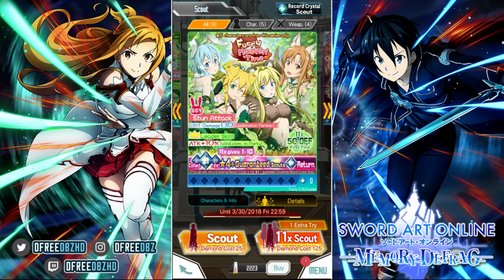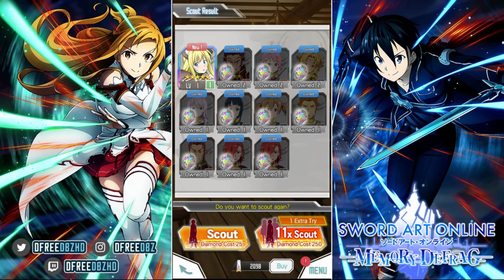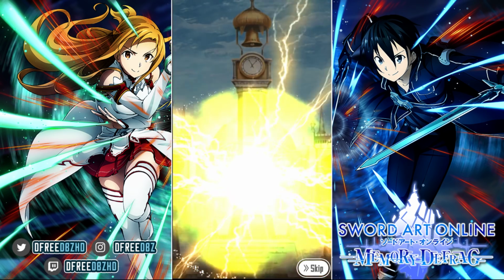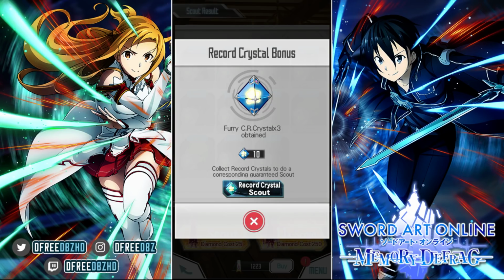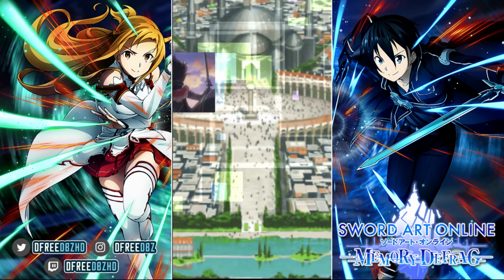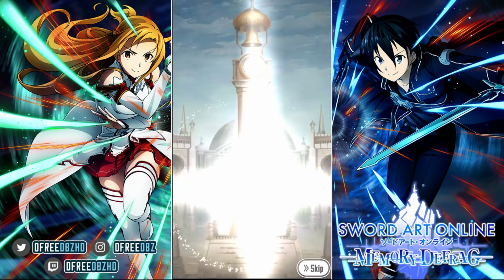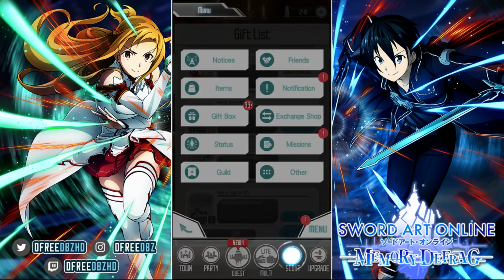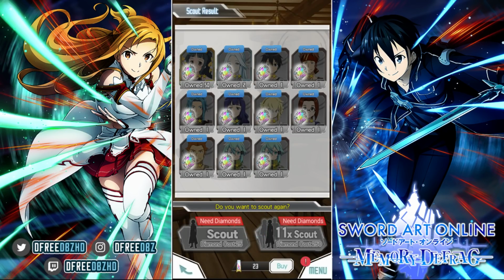SAO MD | SWORD ART ONLINE: Memory Defrag - NEW SINON! FURRY MORPHIN' TIME BANNER SCOUT/SUMMONS!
SAO MD | SWORD ART ONLINE: Memory Defrag - FURRY MORPHIN' TIME BANNER SCOUT/SUMMONS!